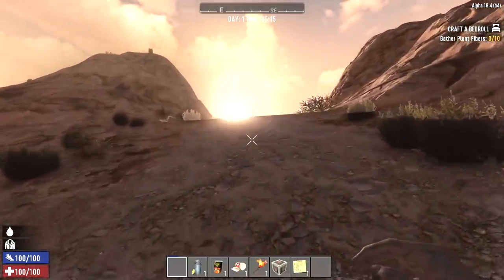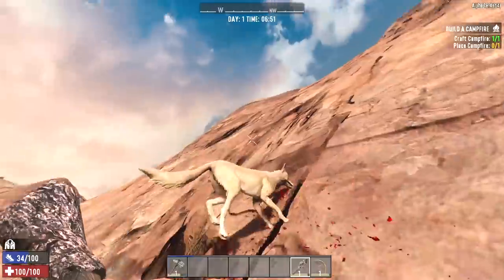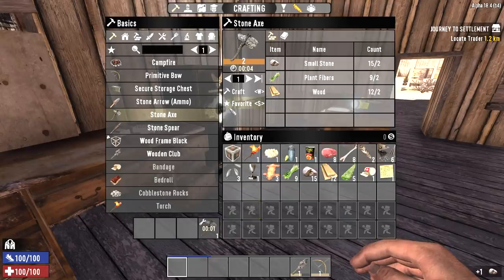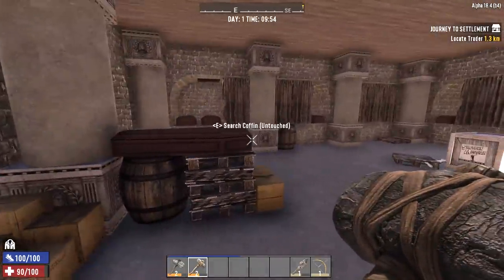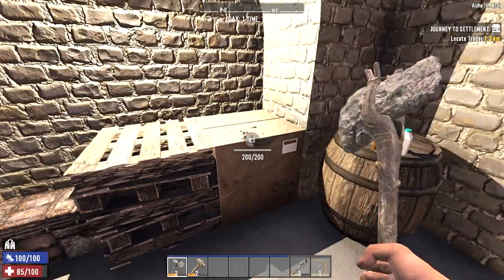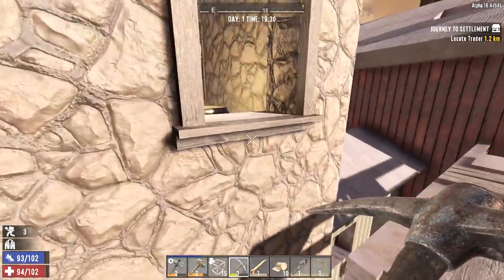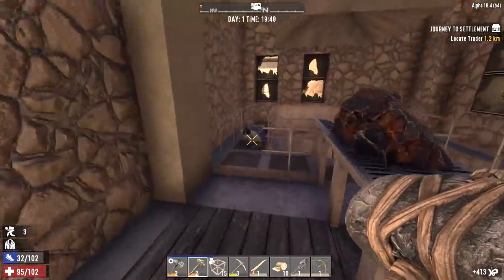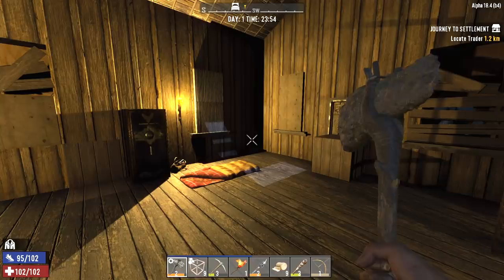7 Days To Die - Ghost Town EP1 (Alpha 18)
MORE 7DAYSTODIE VIDEOS